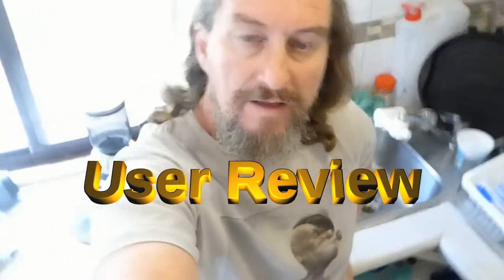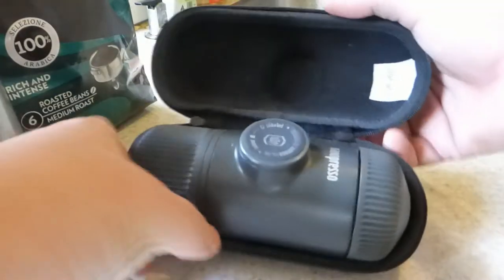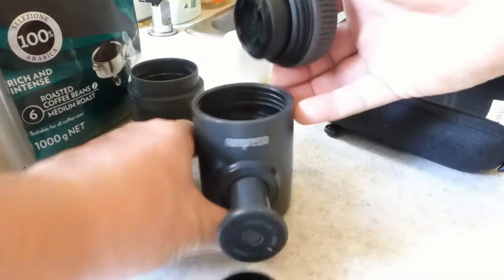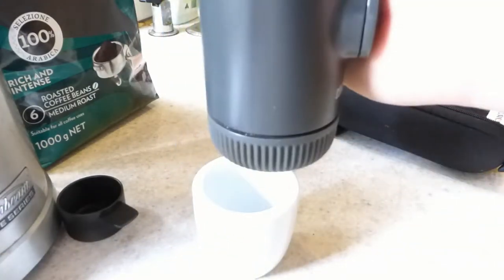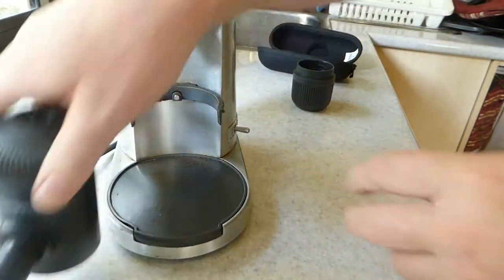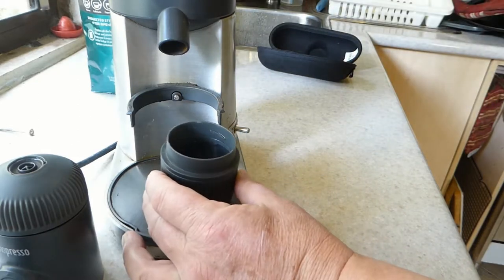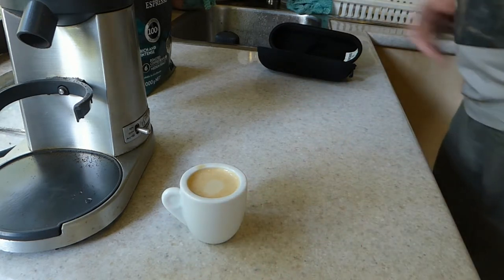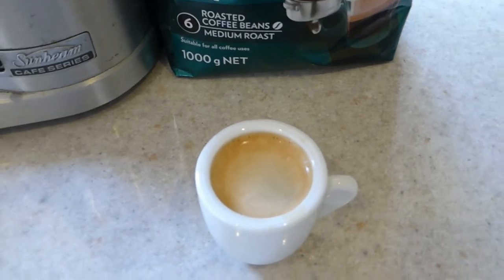Nanopresso Review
Portable Espresso coffee maker. Reviewed after 450 espressos.